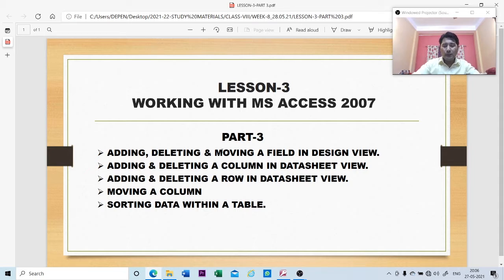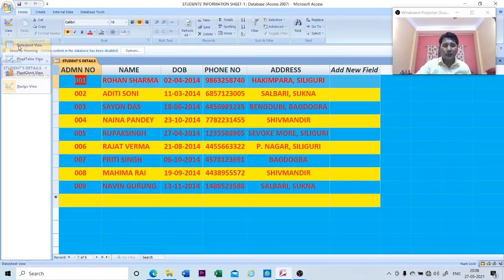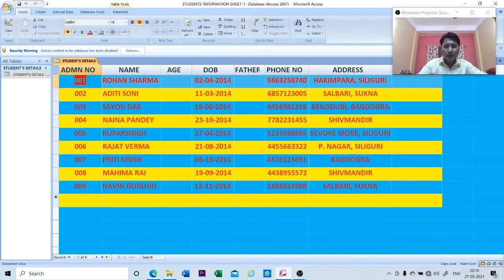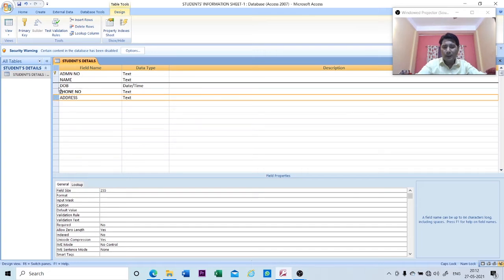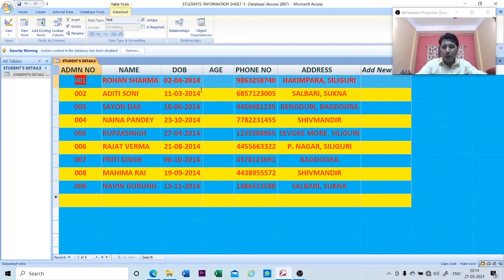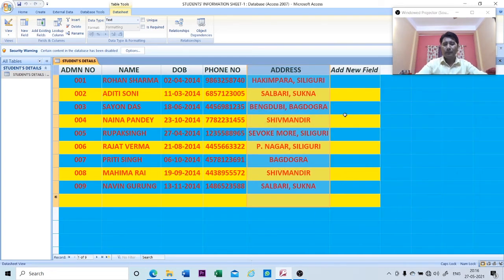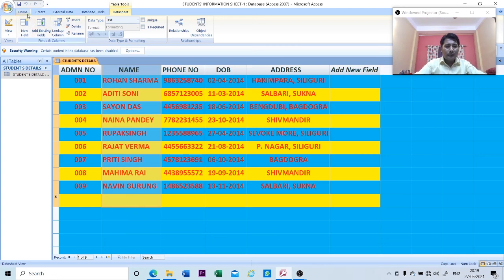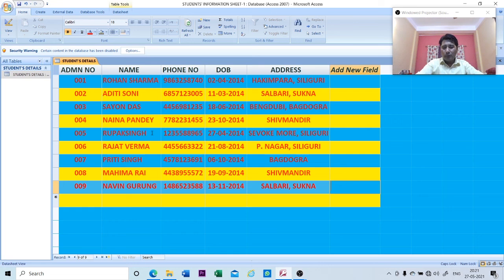VIII:Ch-3_Working with MS Access 2007: PART-3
Inserting Rows & Columns, Deleting Rows & Columns, Renaming the Fields, Moving the Field, Sorting the Data in Design View and Datasheet View,